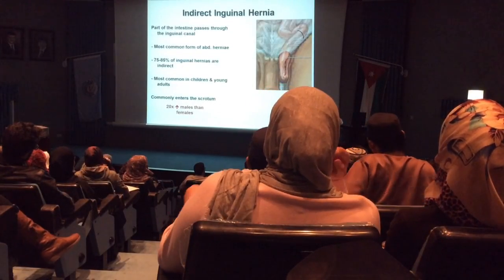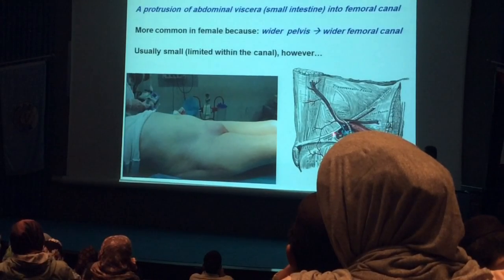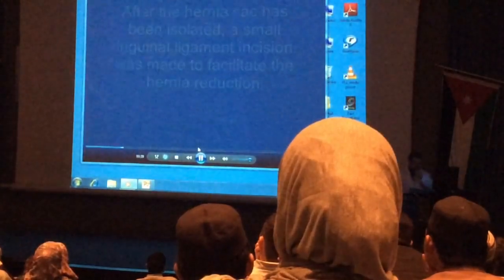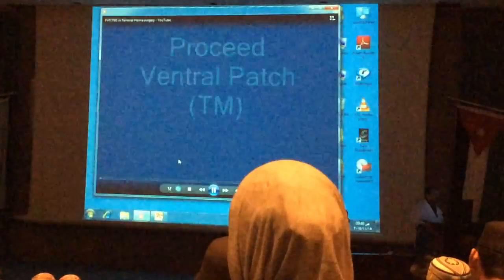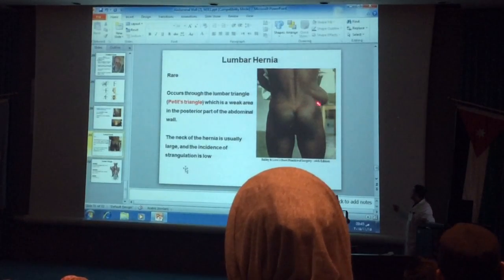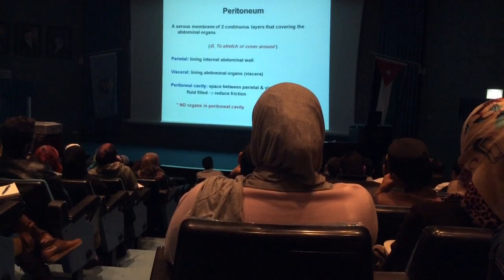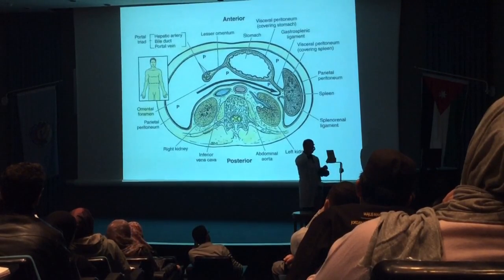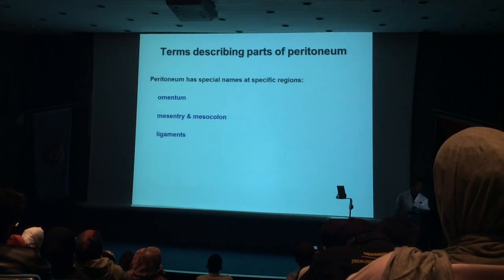anatomy-6.mp4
IMG_0101.mp4